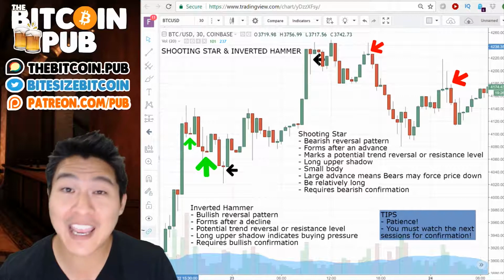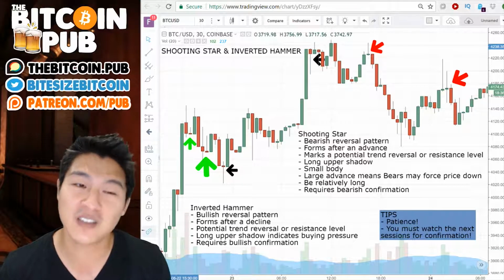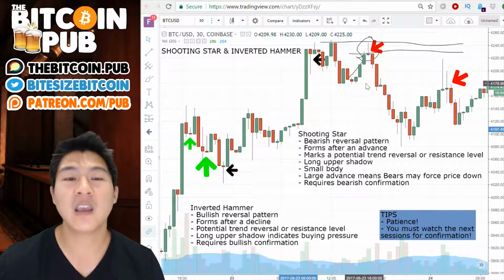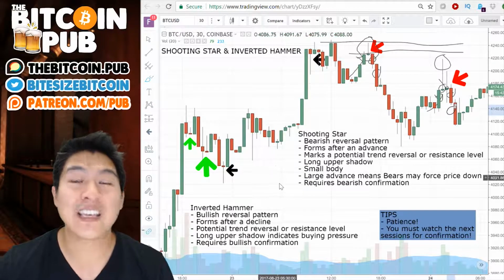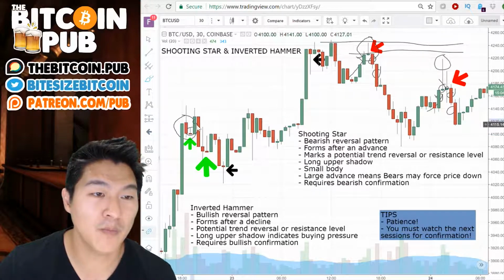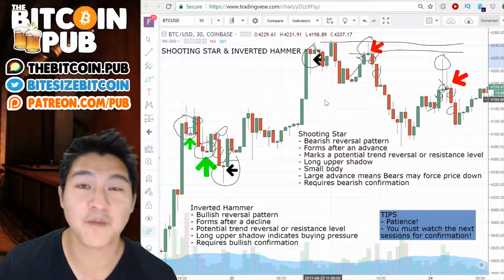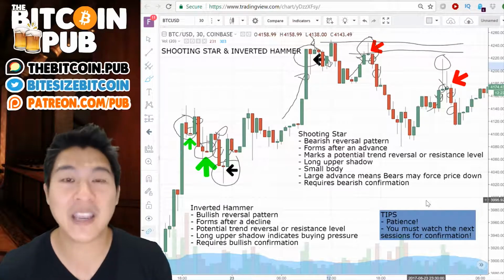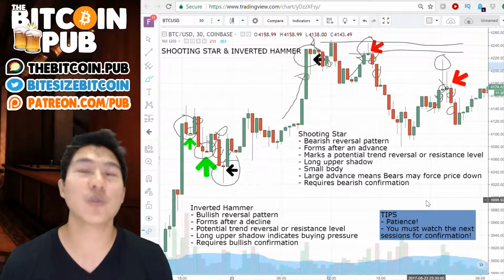Day 22 - B90X - TECHNICAL ANALYSIS 101 - Shooting Stars & Inverted Hammers!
10 Days of Bitcoin: 💯 Free Email Course!